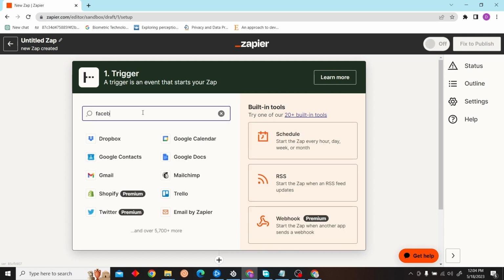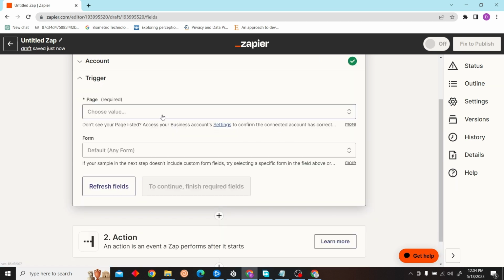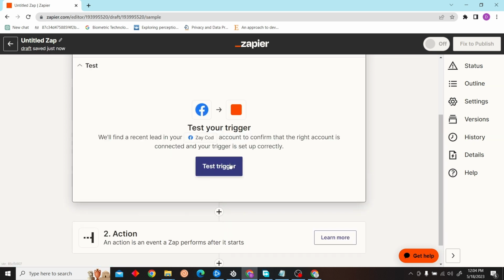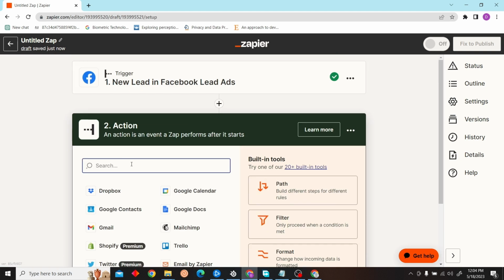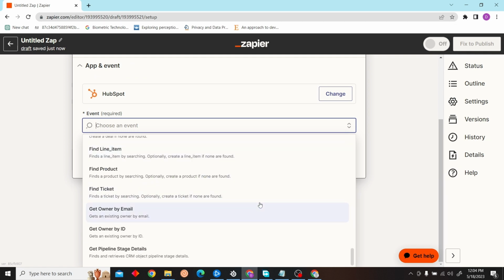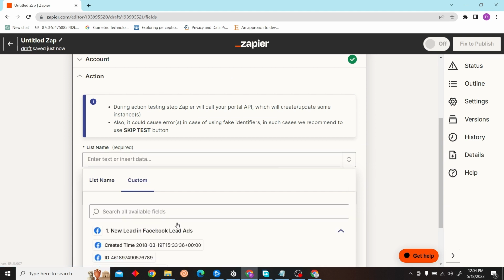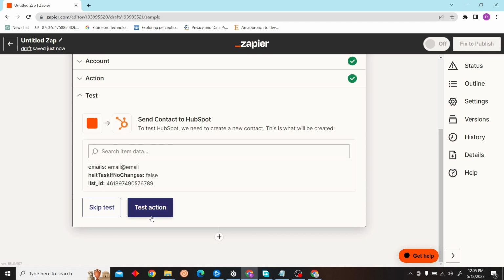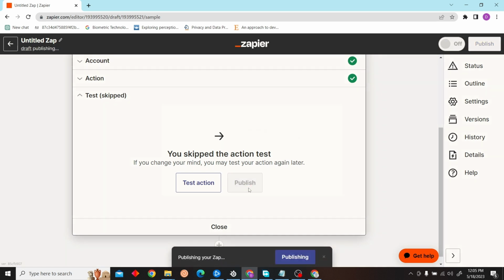How to Connect HubSpot to Facebook (Quick & Easy)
How to Connect HubSpot to Facebook

In this quick and easy video, I'll show you how to connect HubSpot to Facebook quick and easy!

If you're looking to connect your HubSpot account to Facebook, then this video is for you! By the end of this video, you'll be able to connect your HubSpot account to your Facebook account quickly and easily!